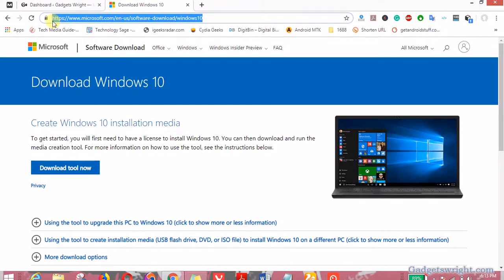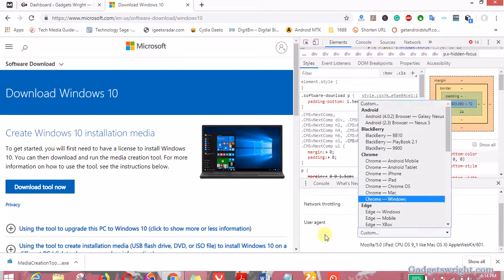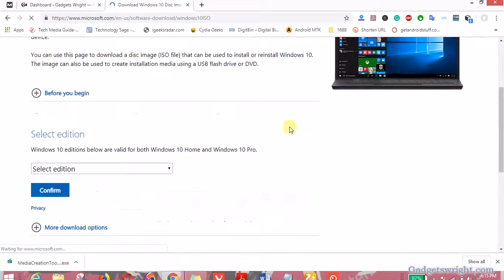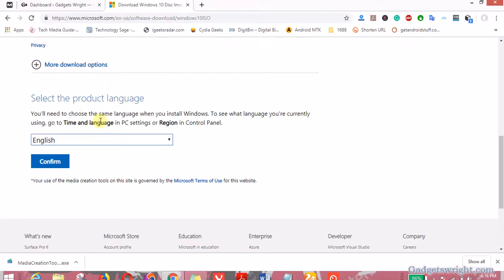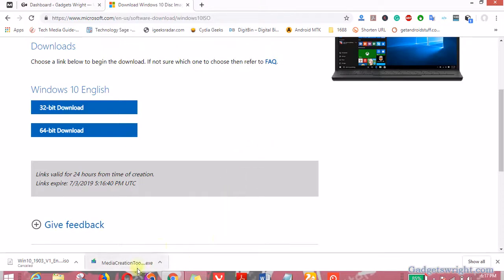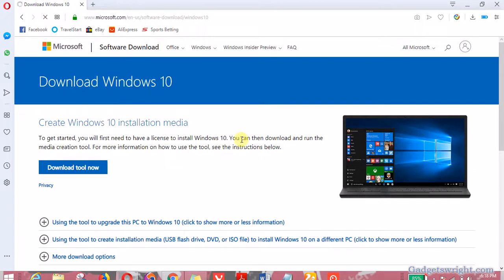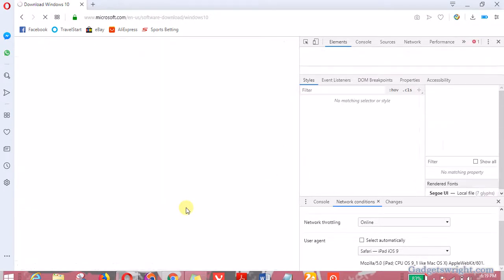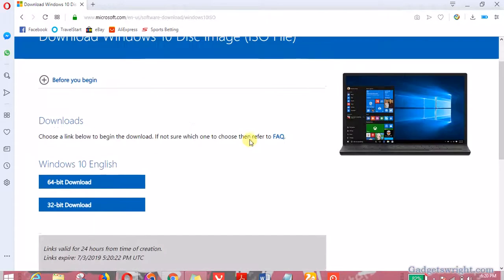Windows 10 ISO: How to Download Windows 10 Update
Windows 10 ISO (Disc Image ) download tutorial without using the Microsoft  media creation tool.

This is a new trick to download Windows 10 file completely and install it offline. The Microsoft MediaCreationTool allows Windows users to download Windows 10 version 1903 online.

However, this tutorial overrides the automatic Windows 10 download and allows you to download Windows offline installer and install it offline on your Windows computer.

In the guide, we make use of the browser's inspect element and alter the user-agent which then generated a download link after refreshing the whole page.